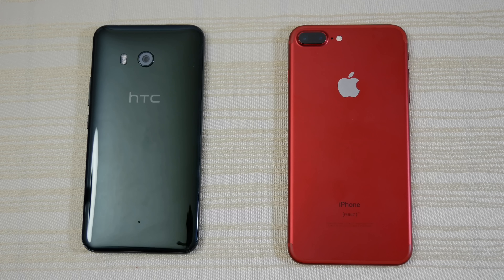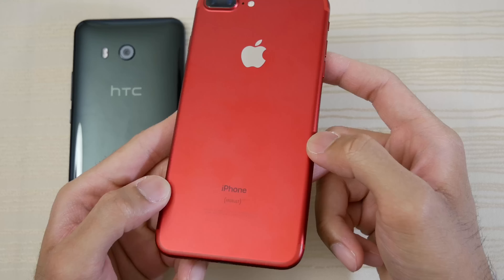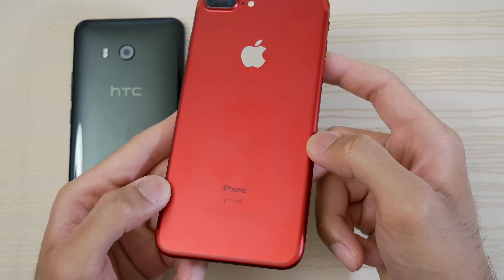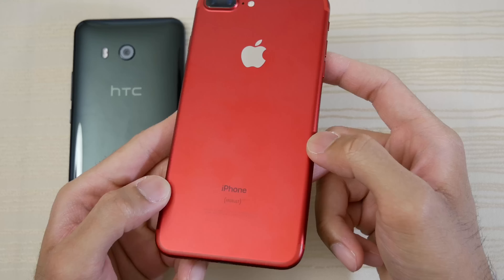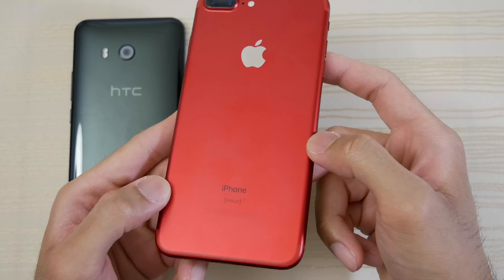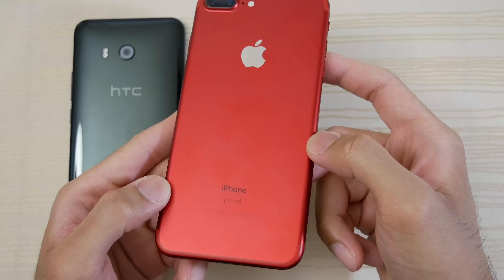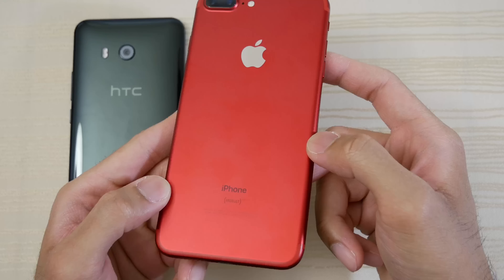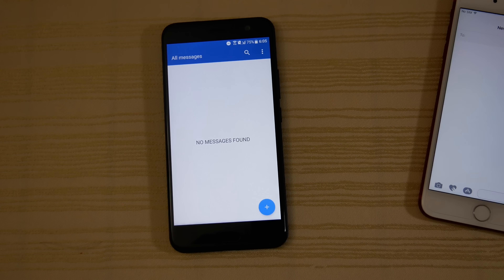HTC U11 vs iPhone 7 Plus - Speed Test! (4K)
HTC U11 vs iPhone 7 Plus speed test comparison!  Can HTC's latest flagship, the U11, hang with the iPhone 7 Plus in a speed test?

Buy these phone on Amazon
HTC U11
iPhone 7 Plus

Maono Lav Mic
-or-
Rode VideoMicro Mic